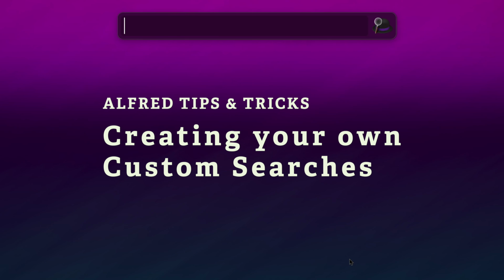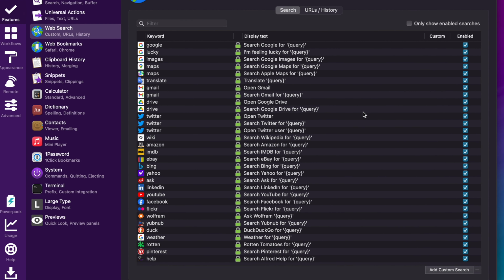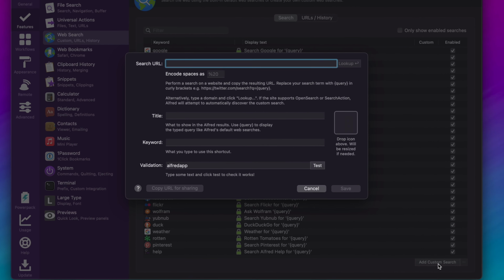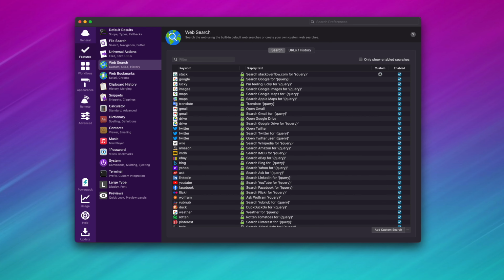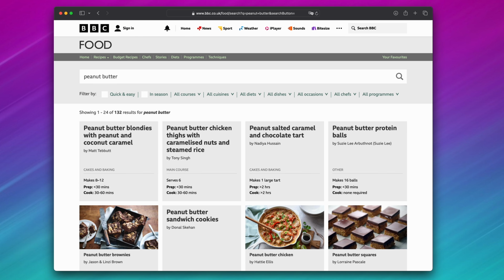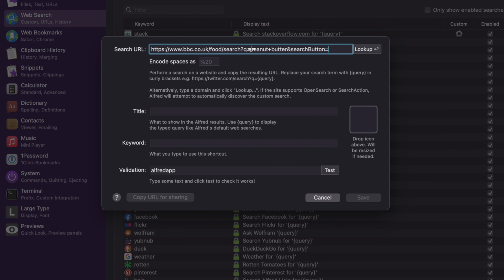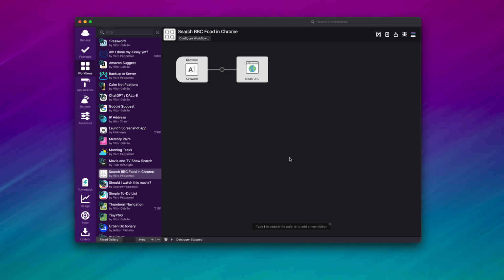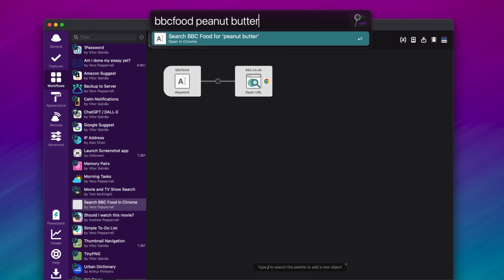Alfred - Creating your own Custom Searches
Alfred Web Searches and Custom Searches are one of the easiest features to adopt in your every day Mac life.

Discover how to use the built-in web searches, create your own custom searches and get a glimpse at the power of workflows to get more control over how links open in your web browser.

00:00 Using the built-in web searches
00:28 Creating a custom search using Lookup
00:48 Find the URL format manually
01:34 Using the Open URL workflow object
01:53 Setting your Fallback Searches

Web searches & custom searches are part of Alfred's free core features. The Fallback searches and Workflows require an Alfred Powerpack license. You can purchase your license, or upgrade your existing license here:

# Useful links

This video was recorded using Alfred 5.5. Alfred's features are always evolving, so the exact tab or location of a button in the preferences may change.

* Use the "help" keyword followed by your search term to search Alfred's help site
* Use the question mark prefix to search the preferences (e.g. "?workflows" to open the preferences to the Workflows tab)

Join us on the forum to share your workflows, and ask any questions about Alfred's features: